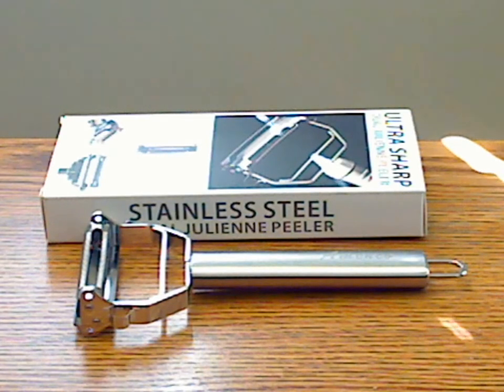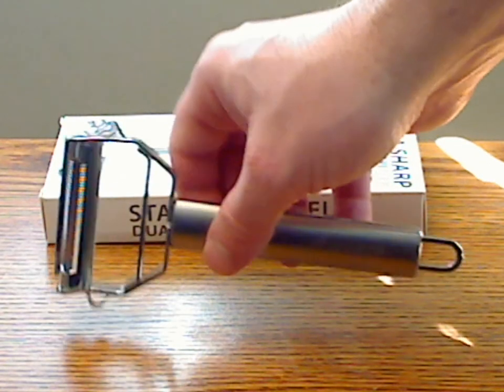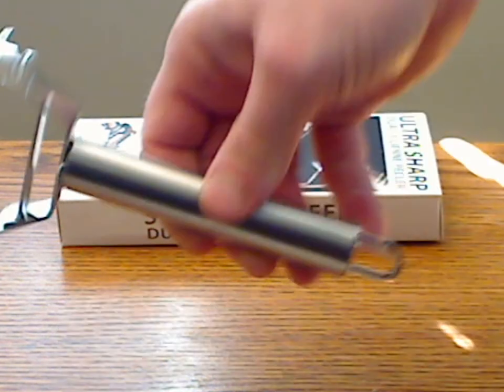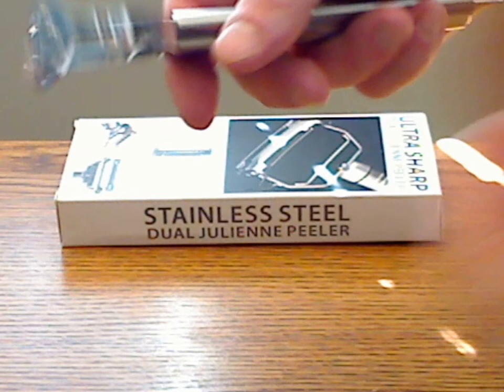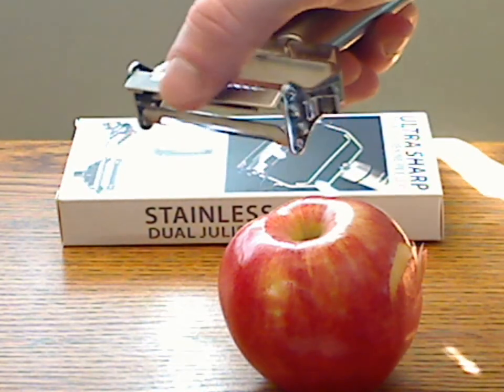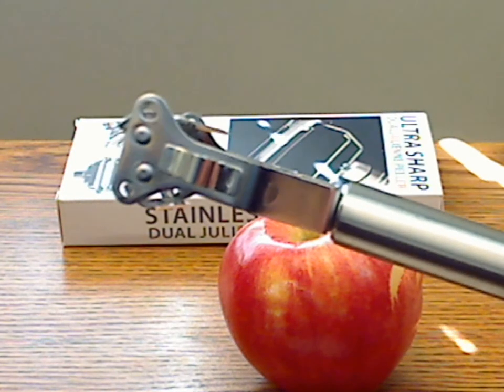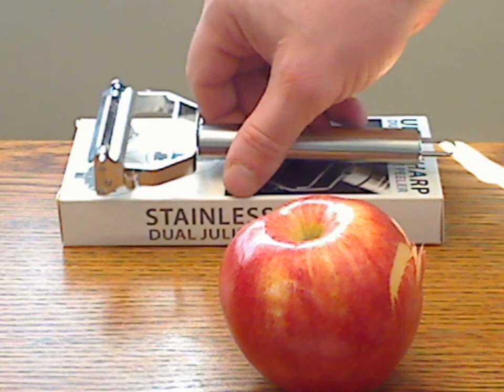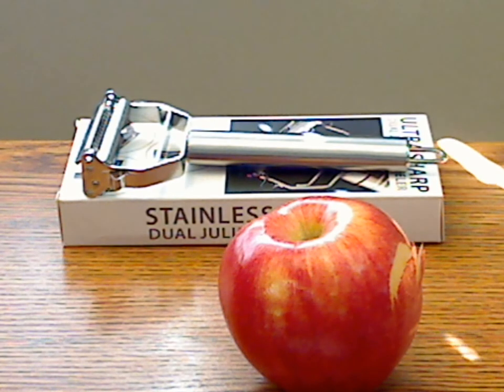Grand Kitchenware Julienne Vegetable Peeler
JWINK Review of the Grand Kitchenware Julienne Vegetable Peeler